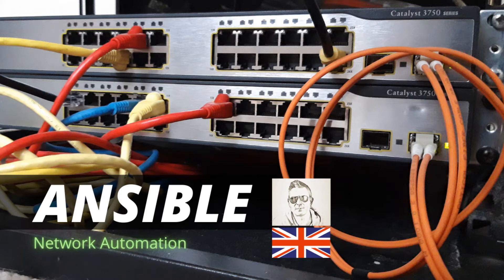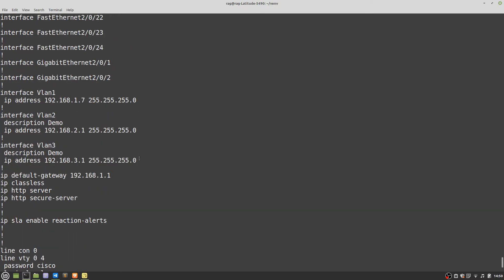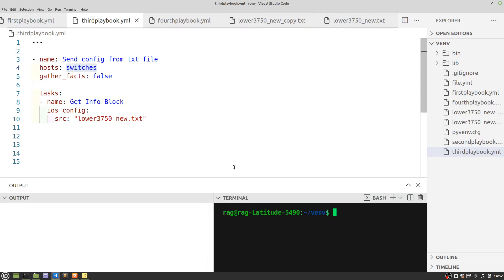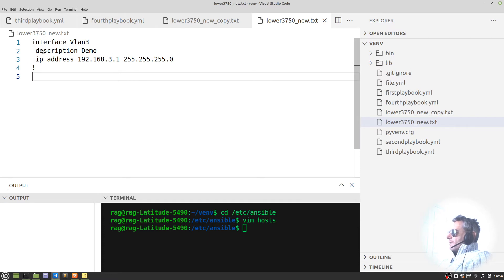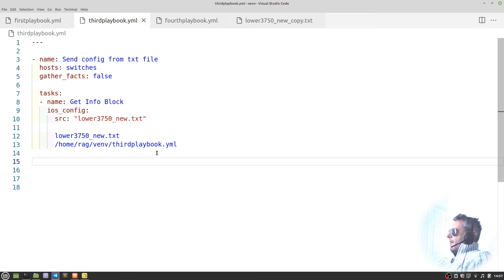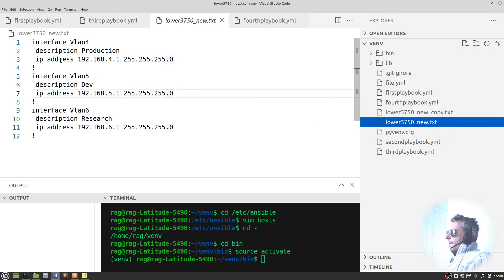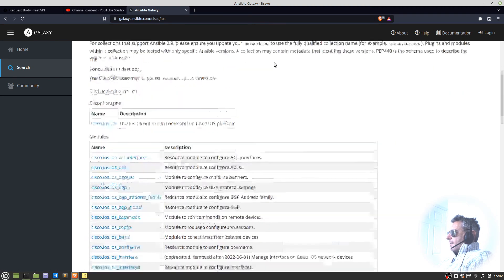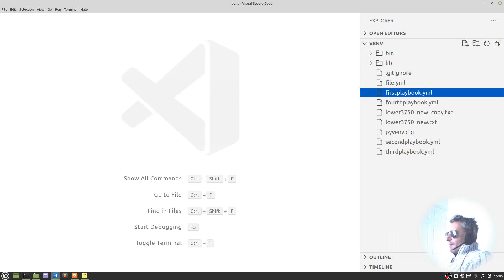Ansible Network Automation | Adding VLANS to real Cisco Switch using Ansible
Add new vlans to a Cisco switch using Ansible, YAML and a text file

- chapters -
00:00 Intro
01:04 documentation
02:09 check ssh to cisco switch
03:46 Ansible galaxy
05:14 YAML file
05:38 hosts
08:05 config in text file
12:40 ssh into switch to check results

You can buy bitcoin here 👍👍👍
+ get $10 in BTC when you join Swan !!